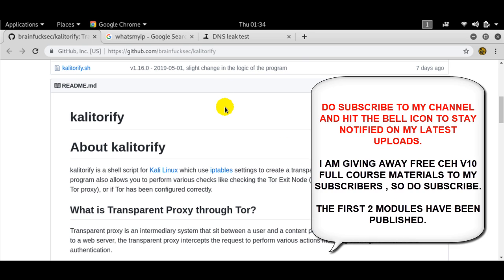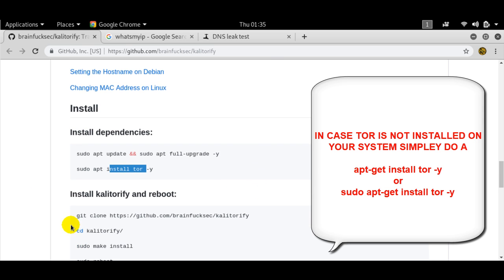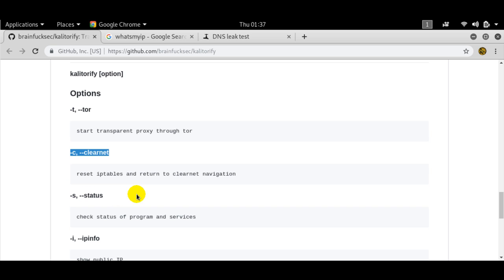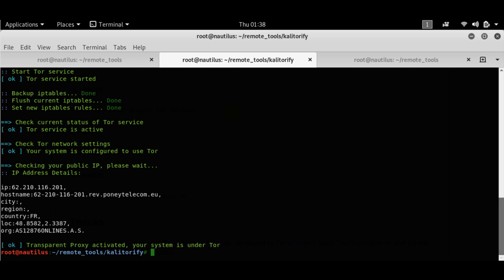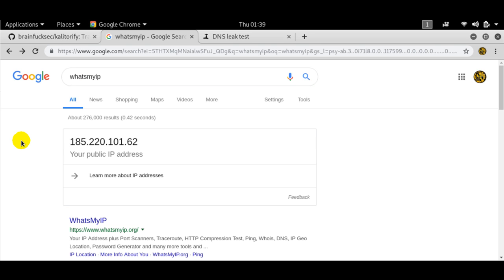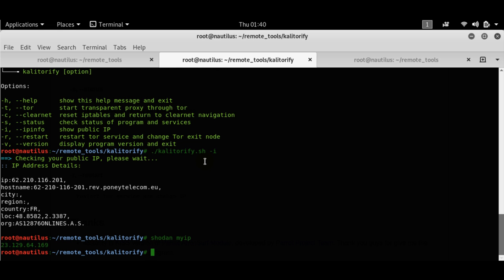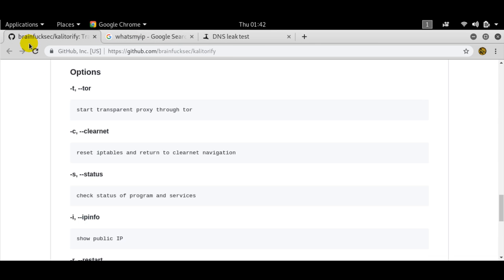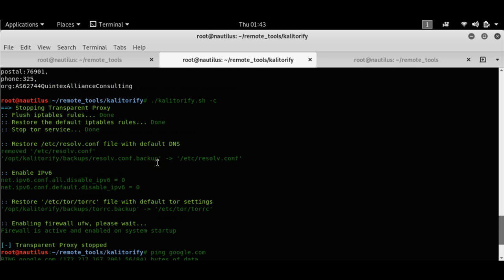KALITORIFY ON KALI --- ROUTE YOUR ENTIRE KALI LINUX TRAFFIC THROUGH TOR --BECOME FULLY ANONYMOUS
Hello Guys ,

I am back with another tutorial video , and today I am going to Kalitorify, to route your entire traffic through tor , way BETTER THAN ANON SURF OR TORGHOST , in my opinion.

CHEERS
HA